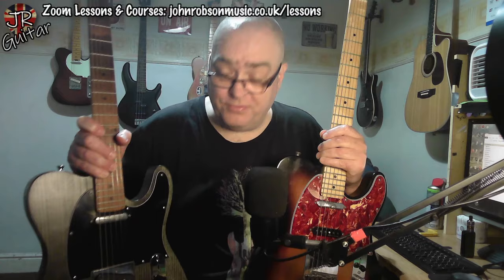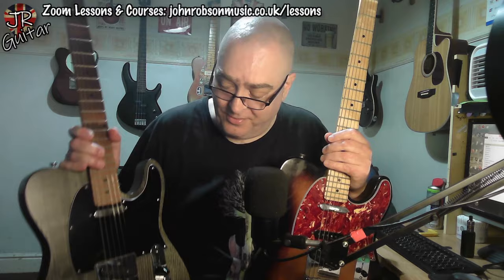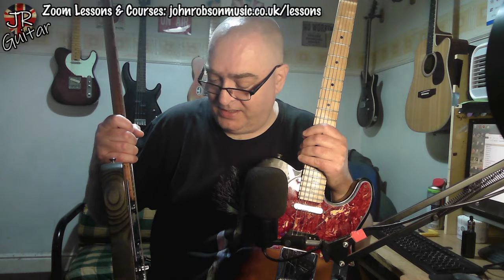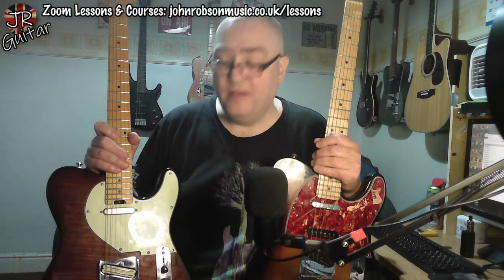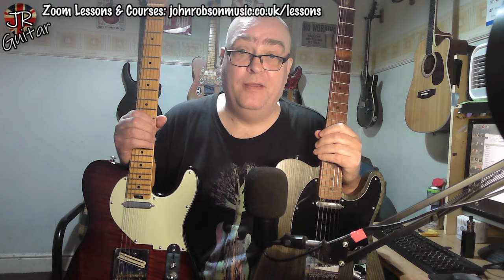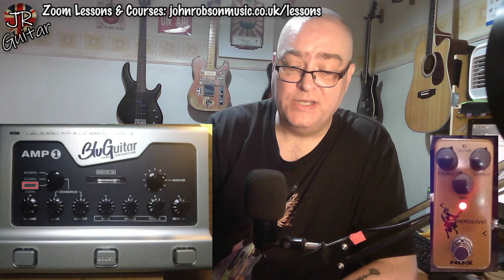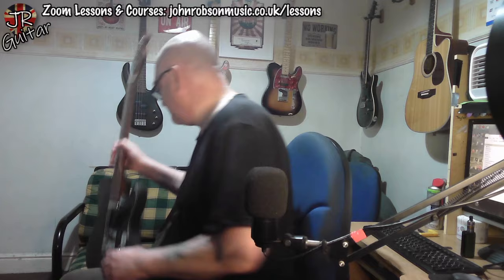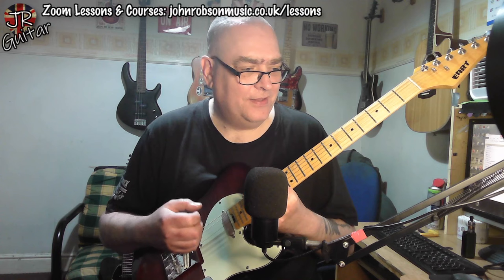The Telecaster Comparison I Forgot To Do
Today I compare two telecaster style guitars... The Eart Corsair & the Fazley Outlaw Coyote Plus. Check out the review videos below...